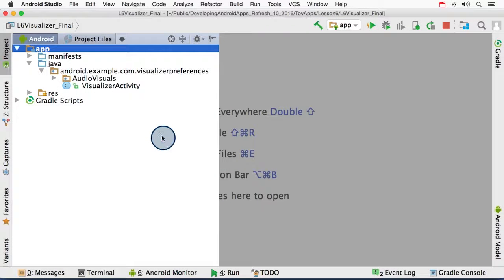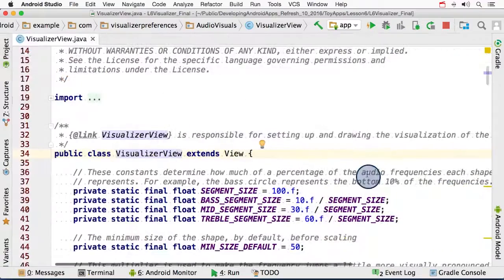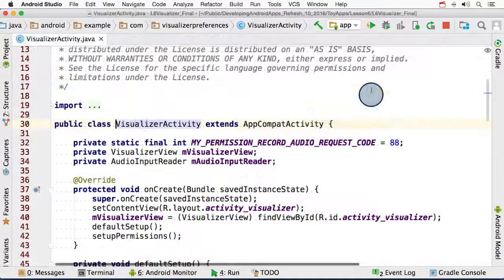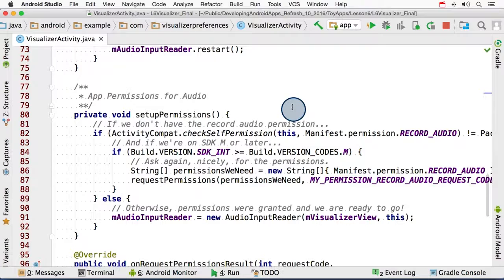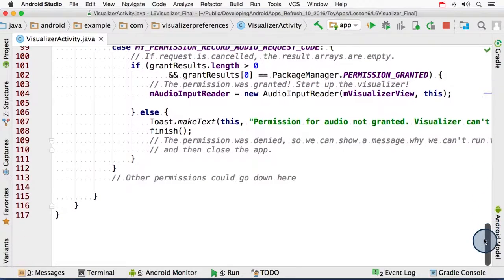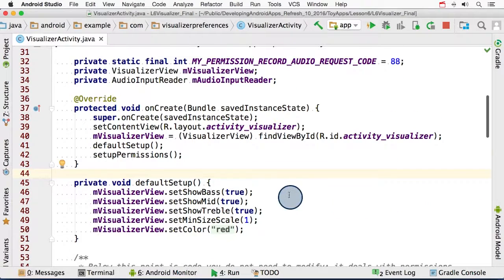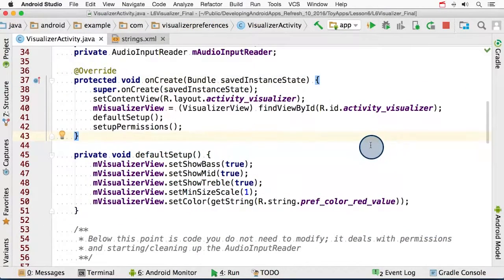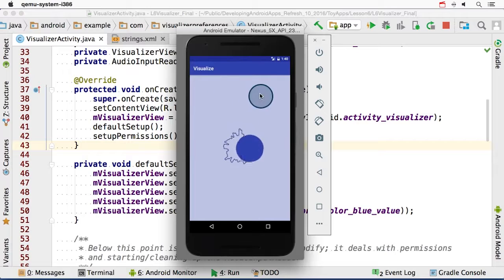Android Tutorials by JavaCourseDrive - Visualizer Code | Shared Preferences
Welcome to android tutorial series by JavaCourseDrive. In this tutorial you will learn about Visualizer Code.